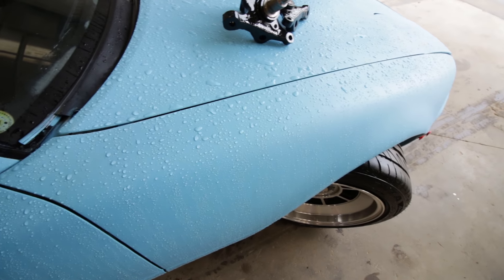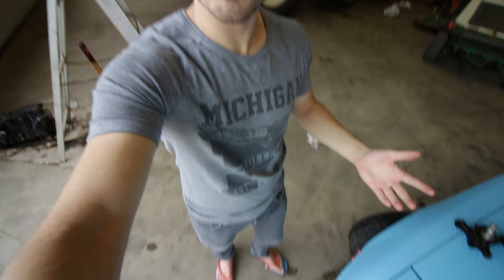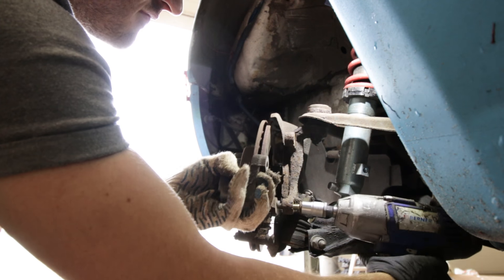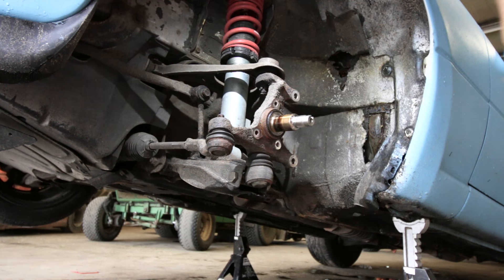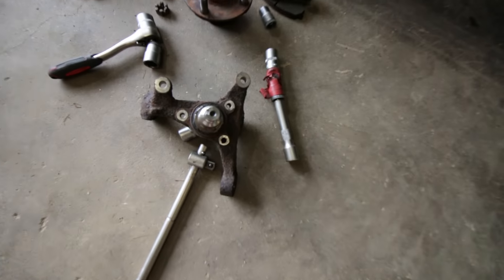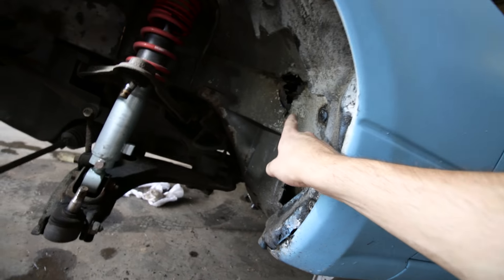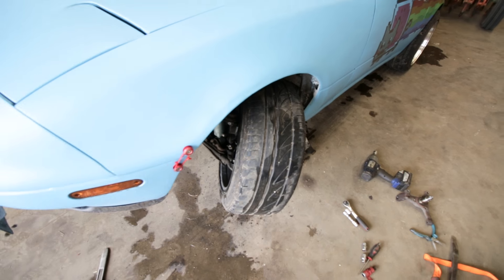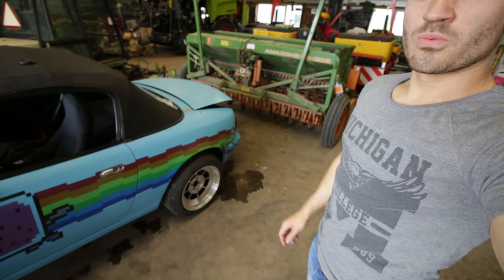Miata Drift Knuckle Install & Drifting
Drifting the Miata is so much fun! I thought it was time for a steering angle upgrade. The welded drift knuckles give the Miata a lot more lock and make it easier to drift.
LucaCarMods brings you Build Videos on Project Cars, Vlogs, HowTo's, Reviews and of course my own 89 Boosted Miata Build!